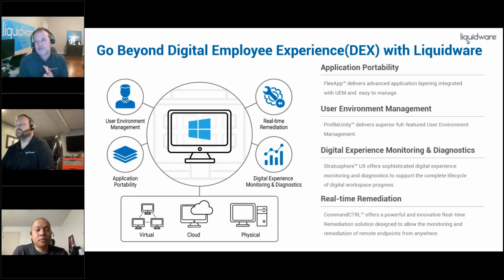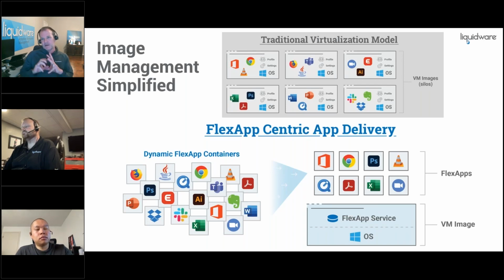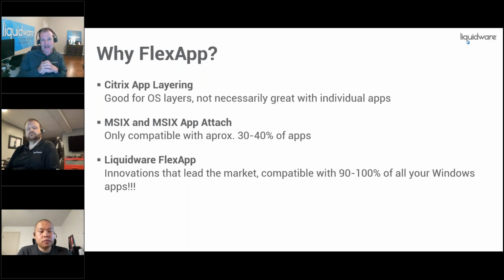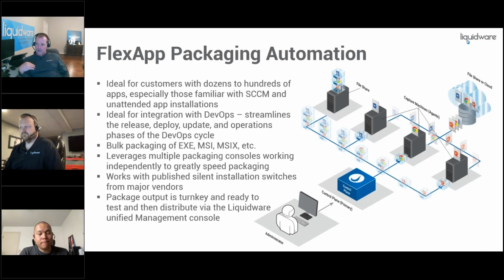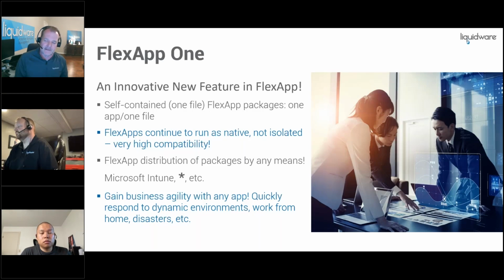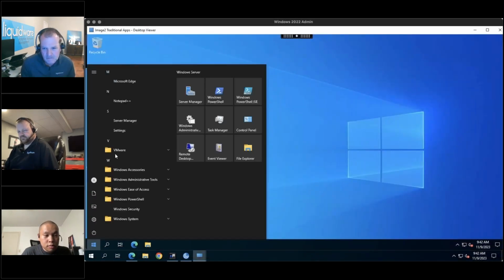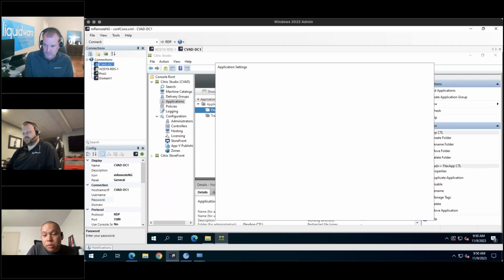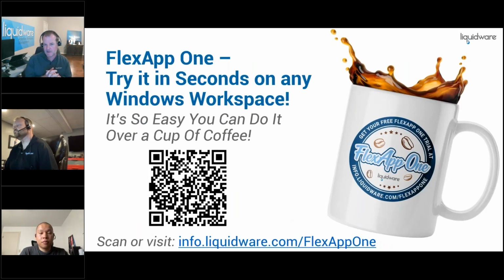Liquidware FlexApp is the Perfect Solution for Citrix Virtual Apps and Desktops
See why FlexApp leads the industry in attached application layering. Learn from Citrix CTA and Liquidware Engineer, Johnny Ma, along with VP of Alliances and Product Marketing, Jason E. Smith, how numerous organizations have significantly reduced base images and even reached the goal of having a single base image! See demonstrations of FlexApp on Citrix Virtual Apps and Desktops (CVAD) and how it is the only solution that supports apps offline without an app player.